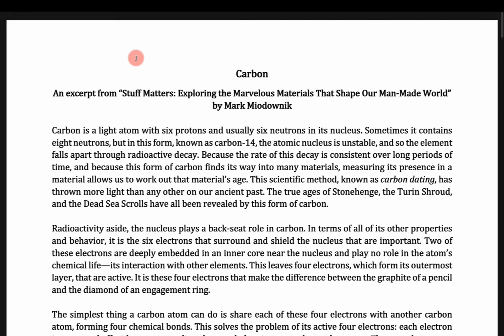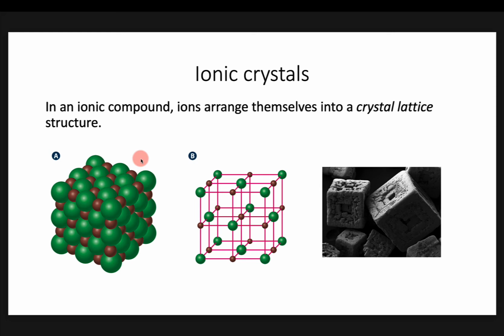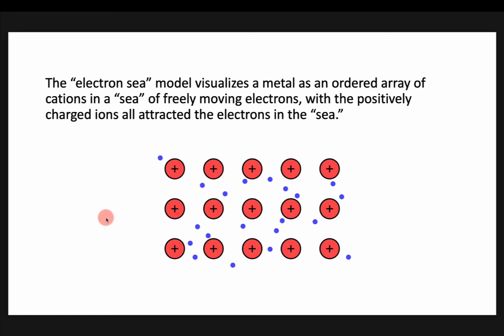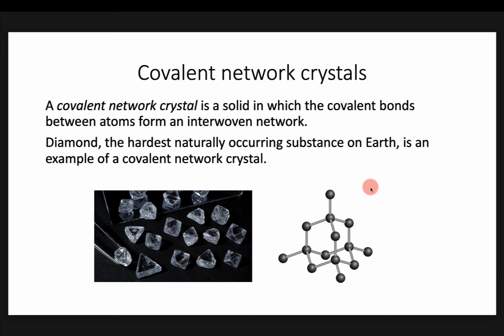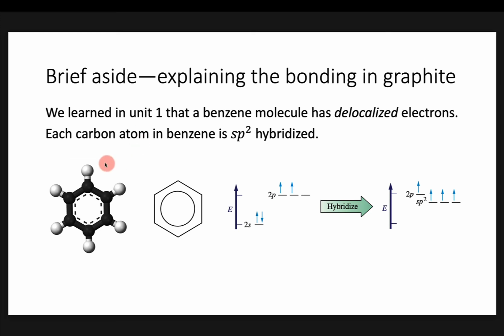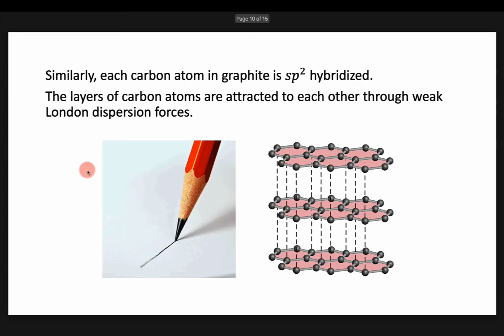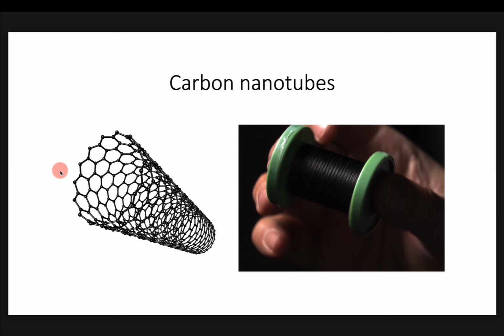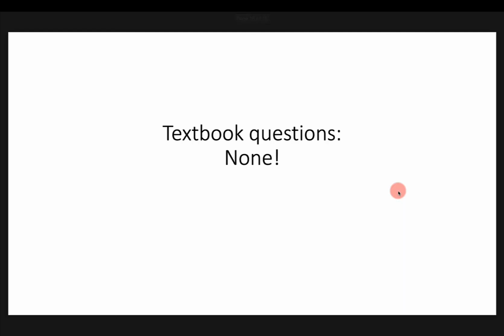The structure and properties of solids